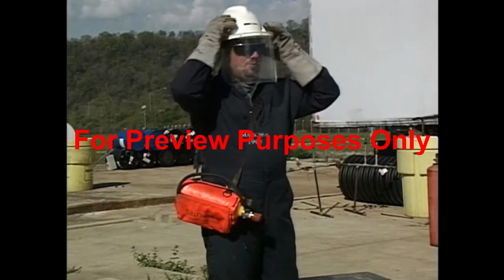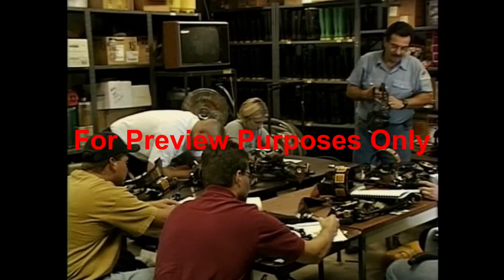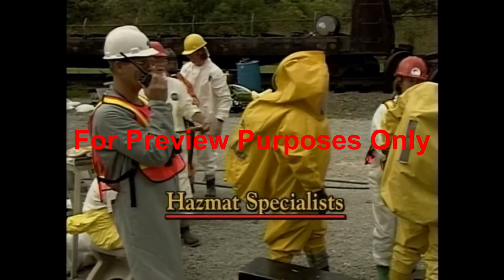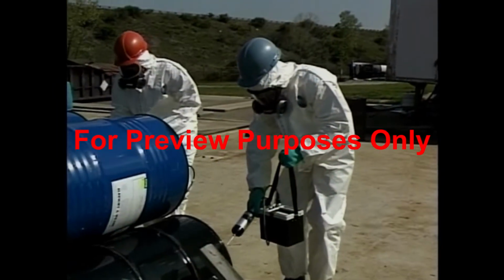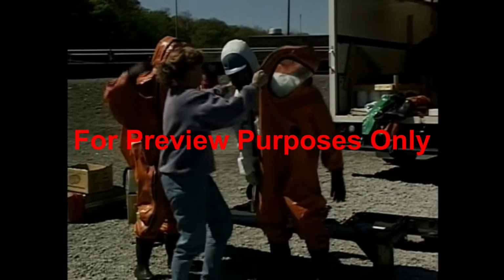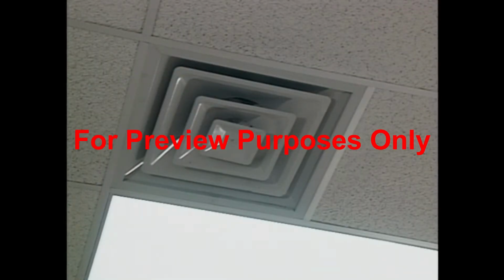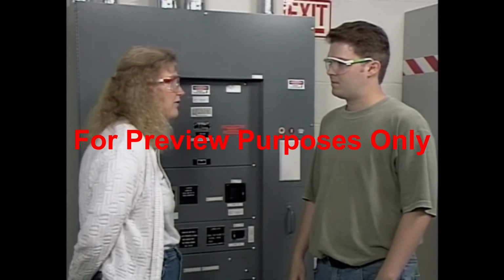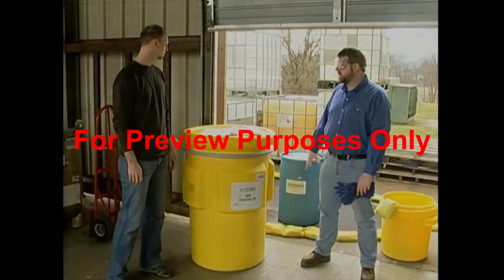HAZWOPER Spill Cleanup Training from SafetyVideos.com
This HAZWOPER training video focuses on the procedures assoicated with Accidental Release and Spill Cleanup. A critical training video in any HAZWOPER training program.